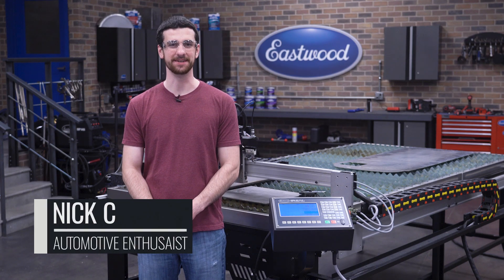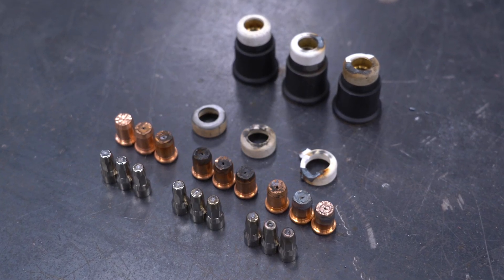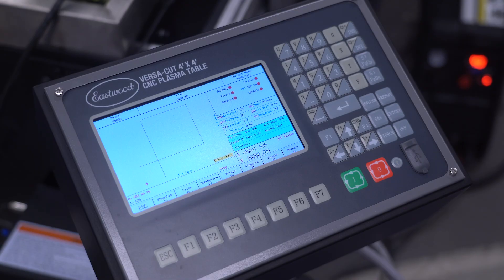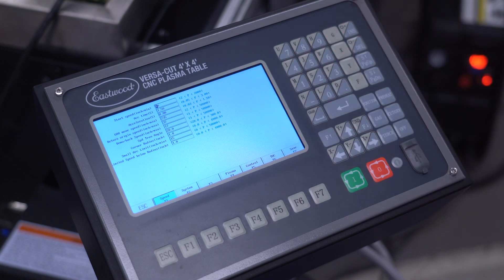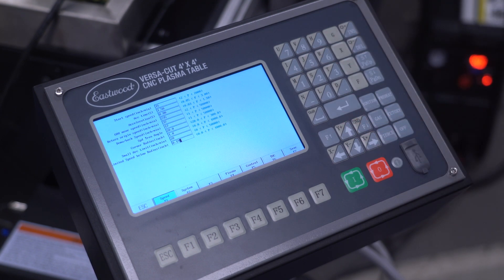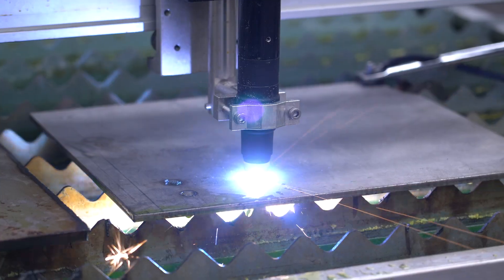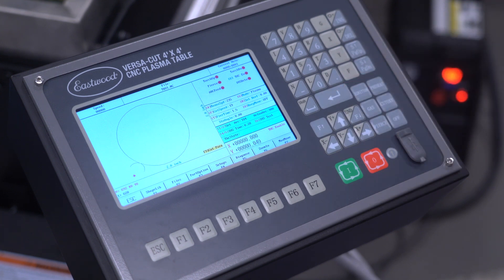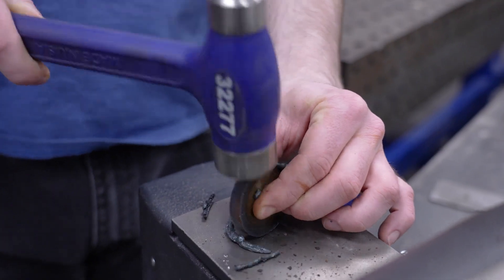How to get the MOST from your CNC Table - Cut 1/4" PLATE!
We've gotten several questions about how to get the most from our Versa-Cut CNC Tables, so Nick is in the studio today to walk us through how to cut thick metal with YOUR table.

Chapters
00:00 Intro
00:11 Plasma Cutter Setup
00:35 Check Consumables
01:38 Table settings
03:49 Cutting Examples
04:37 Edge Start For Thicker Metal
05:36 Results

The Eastwood Versa-Cut 4' X 4' CNC Plasma Table and Versa-Cut 40 Plasma Cutter deliver professional CNC plasma cutting features at a hobbyist price. The 49-in. x 47-in. cut area can handle material right from the mill. Rack-and-pinion design allows ±0.2mm accuracy from the X- and Y-axis motors and combines with automatic torch height control for clean, accurate cuts.

The CNC controller with torch height control, integrated limit switches, and waterbed are all included with the Eastwood Versa-Cut 4' X 4' CNC Plasma Table - features often unavailable or only offered at extra cost from similar machines.

Combo includes the Eastwood Versa-Cut 40 CNC Plasma Cutter With Machine Torch designed specifically for this table, allowing clean, precise cuts in steel, stainless steel, and aluminum material up to 1/4-in. thick.

The Eastwood Versa-Cut 4'x4' CNC Plasma Table with Versa-Cut 40 CNC Plasma Cutter and Machine Torch Features:

✅ Ready to use right out of the box
✅ Oversized waterbed accepts standard 4-ft. x 4-ft. pre-cut sheet materials
✅ Intuitive color LCD screen interface and USB drive for ease of use
✅ Dedicated CNC controller eliminates the need for a separate laptop
✅ User-friendly controller is easy for beginners, but packed with pro features
✅ Robust stepper motors for long life and accurate cut movements
✅ Large waterbed holds up to 33 gallons of cutting fluid
✅ Ready to assemble, all hardware included
✅ Includes locking casters for convenient movement and storage
✅ Strong steel frame assures a rock-solid foundation
✅ CNC cutting table operates on 120V AC
✅ Torch travel is 49.2-in. X-Axis; 43.3-in. Y-Axis
✅ Includes Versa-Cut 40 Plasma Cutter with application-specific machine torch
✅ Plasma cutter operates on 120V or 240V AC
✅ 60% duty cycle @ 40 amps on 240V (60% @ 30 amps on 120V)
✅ Long 20-ft torch cable
✅ Eastwood 3-year warranty